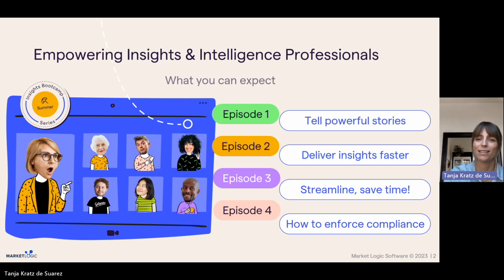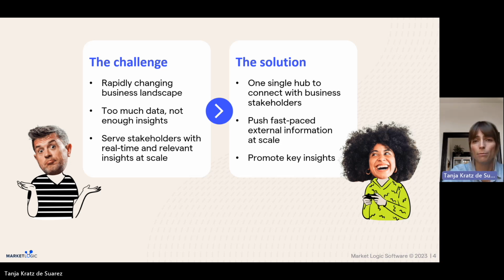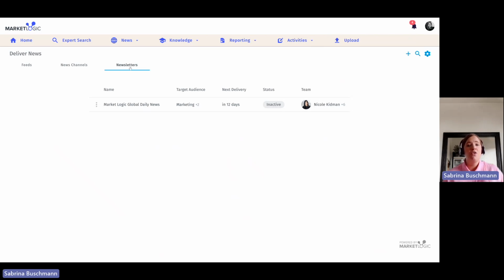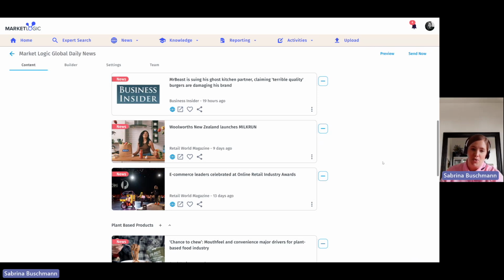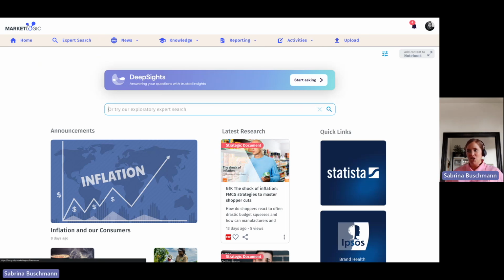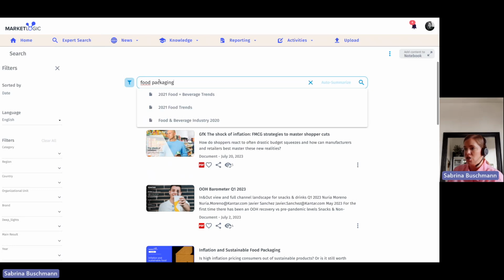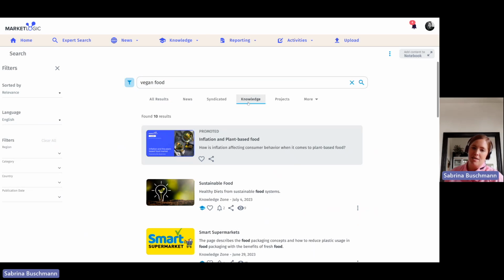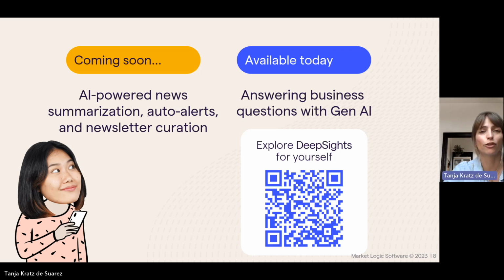Market Insights Bootcamp Episode 2: Deliver market insights faster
In this episode, you'll learn how to:

🔎 Create impactful, purpose-driven newsletters and define target audiences, ensuring your teams receive exactly what they need when they need it to make informed decisions daily.
🔎 Curate personalized newsfeeds and expert channels that allow stakeholders to customize their homepages with the most relevant, actionable information.
🔎 Maximize valuable homepage space by showcasing key insights that your stakeholders will see every time they log in.
🔎 Organize content into clear, actionable topics that are easy to digest and relevant to your business peers.
🔎 Boost search results for specific topics, helping decision-makers quickly find the information that drives action and influences business strategy.